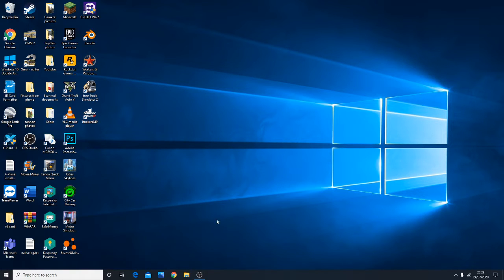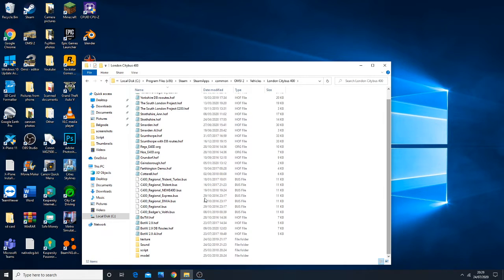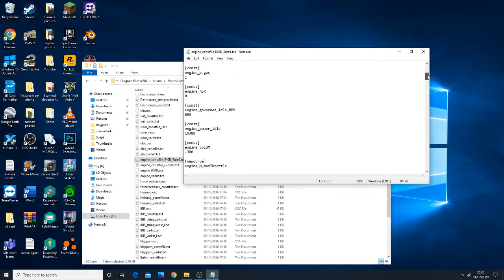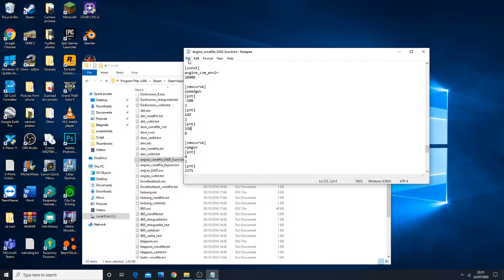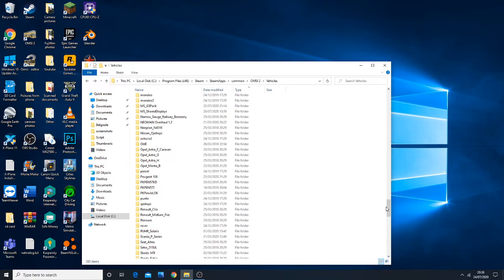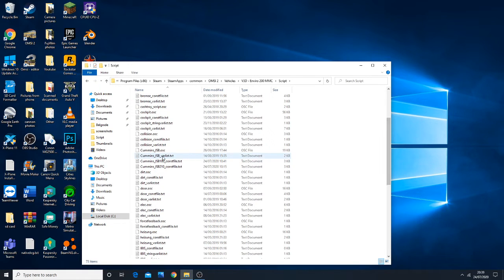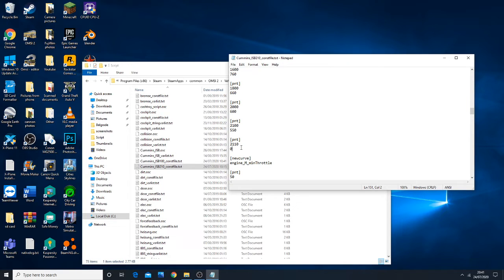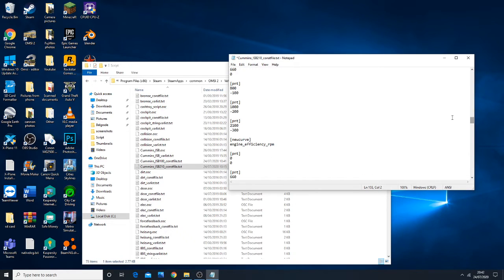Omsi 2: How to remove the Speed Limiter of a bus *Tutorial*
Are you tired of speed limiters in Omsi 2 slowing you down? Making you run late? Well in this Omsi 2 tutorial I show you exactly how you can remove the speed limiter from most buses in Omsi 2, including all UK buses, most LHD buses and HK buses. Removing or changing the speed limiter of a bus in Omsi 2 is actually an extremely simple thing to do, that takes no more than a few seconds. Changing the speed limiter of the bus is the same for most buses and involves editing a bit of code in the engine const file, however in some buses the code may appear slightly differently, but the process is the same.

 For the purpose of this tutorial I remove the speed limiter of the Enviro C400R and the Enviro 200MMC in Omsi 2, but the process is the same for most buses. One thing to note is that the speed a bus can achieve is linked to the points under Max Throttle in the const file. So some buses like the Enviro 200 MMC will actually reach a top speed of about 82.9km/h, thus if you are looking to change the top speed of a bus, you will have to follow the steps I used for the Enviro 200 MMC. However, bear in mind that when you are adding points to the Max Throttle, the values used for the Enviro 200MMC may not work with other buses.

I also apologies for the muffled sound heard in the background due to the speakers, it was my first time using the mic and as such it was not configured properly, that is why when I show you the buses with the speed limiter in game I have added the music to silence the audio, as it was not configured correctly, apologies. However if you look at the speedometer of the buses or in the top left corner, you will see the London Citybus 400 accelerate past 98km/h: the speed it was previously limited to. And you will also see the Enviro 200MMC accelerate past 80km/h the speed that it was previously limited to.

Note: I strongly suggest you create a back up of your engine const files, as if a gap or error is made in the code, it will break your bus!

If you would like to see a specific tutorial for Omsi 2 or any other game featured on this channel, don't hesitate to let me know in the comments section down below.

If you found this video helpful, leaving a 👍👍 helps 😃.